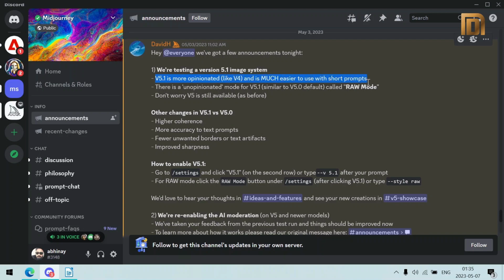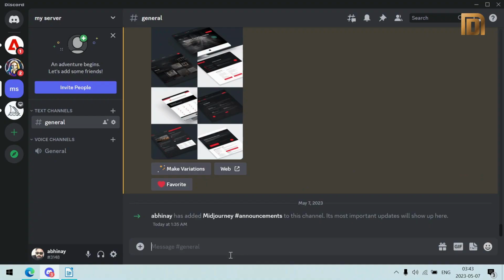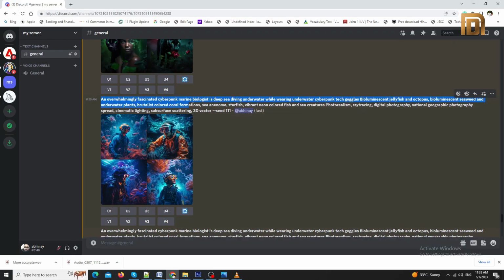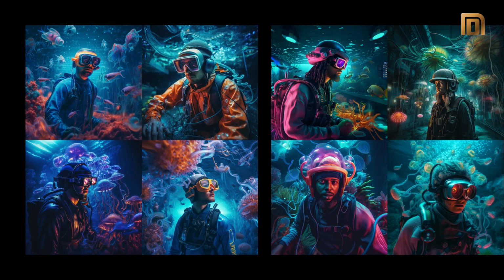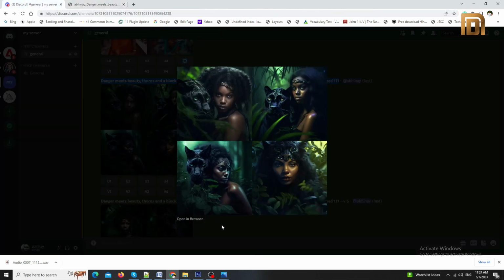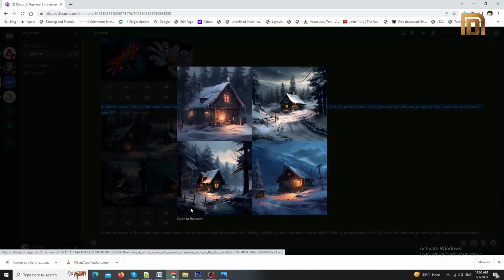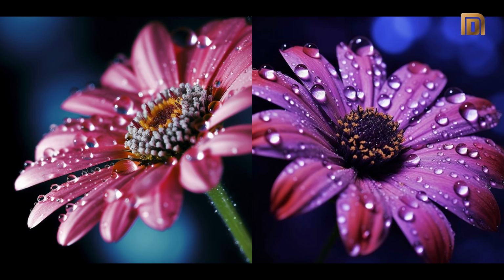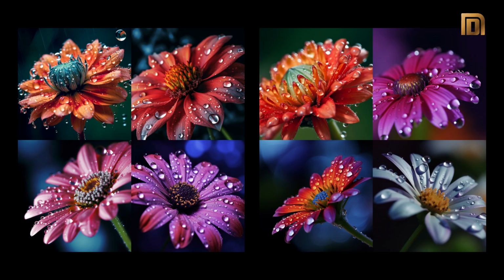Advanced Midjourney V5.1 Guide - How to Activate MJ V5.1 & Comparison of V5.1 with V5.0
In this video, I am going to compare the latest midjourney version which is v5.1 with the old v5 and how to activate or step back to v4 or v5 as v5.1 is activated by default.
Some of the Important Upgrades are
- V5.1 is more opinionated (like V4) and is MUCH easier to use with short prompts
There is an 'unopinionated' mode for V5.1 (similar to V5.0 default) called "RAW Mode"
- Higher coherence
- More accuracy to text prompts
- Fewer unwanted borders or text artifacts
- Improved sharpness

So Let's test all the upgrades and check if they are really worth the upgrade.

00:00 Introduction
00:22 Announcements
01:34 Higher Coherence
02:30 More accuracy to text prompts
03:20 Fewer unwanted borders or text artifacts
04:05 Improved sharpness